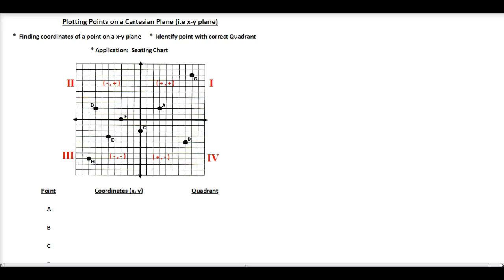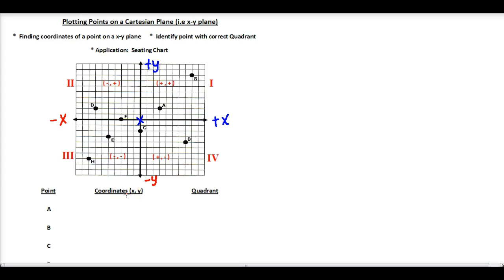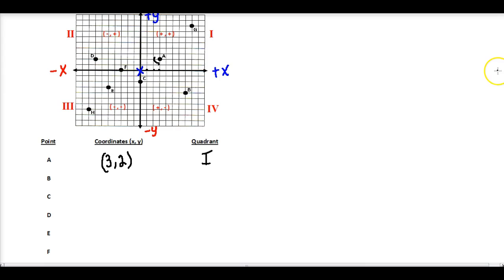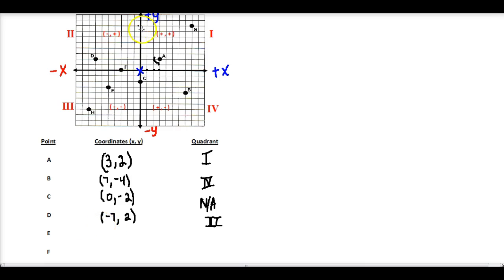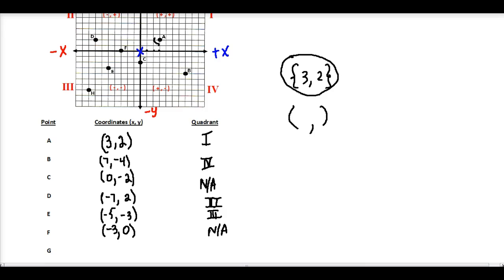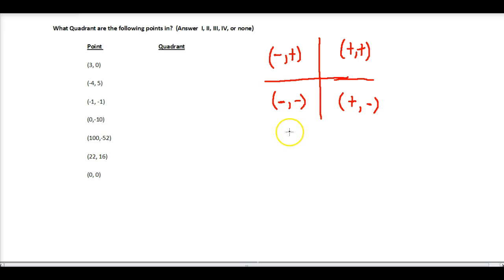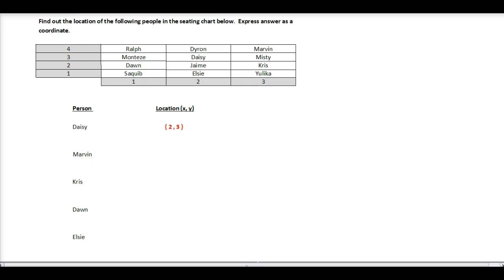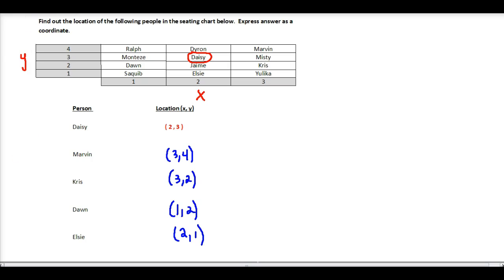Plotting Points and Quadrants